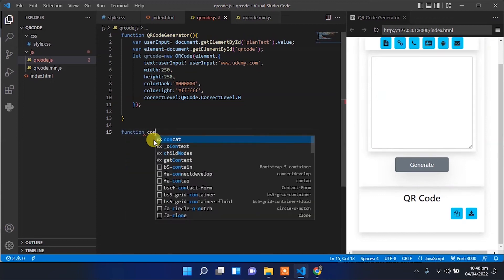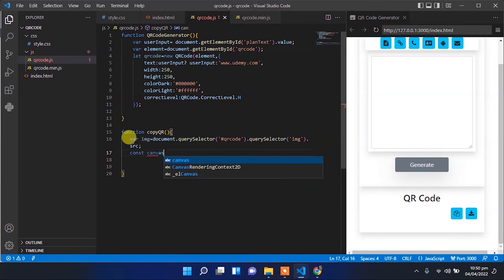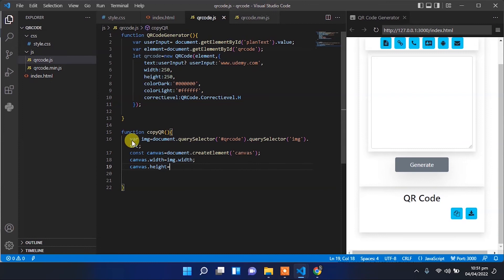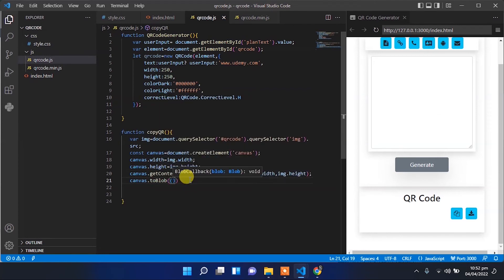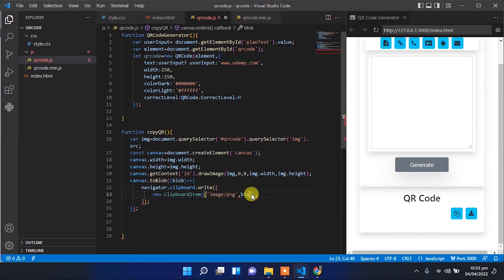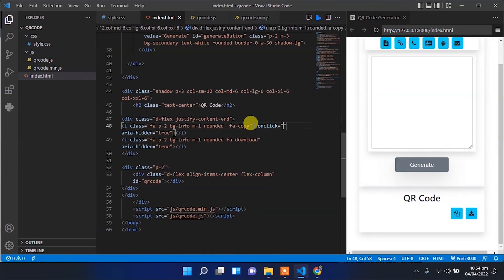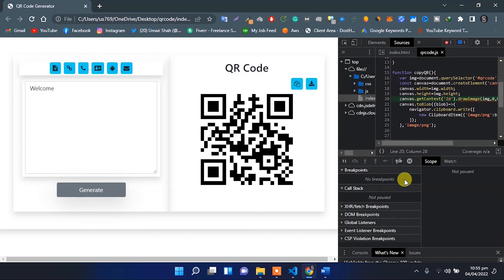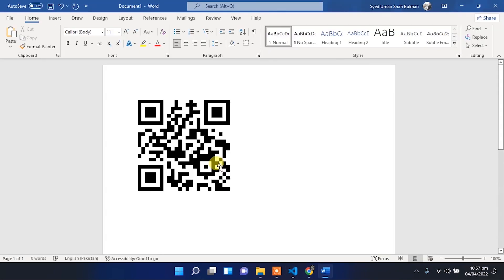Copy QRCode Image to Clipboard - Generate QR Code - QR Code Generator For Web and APP